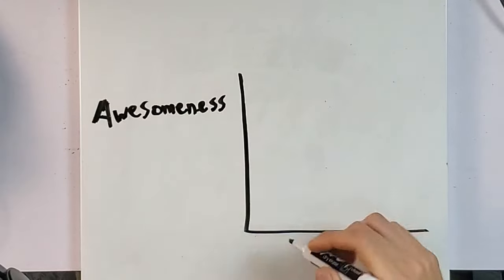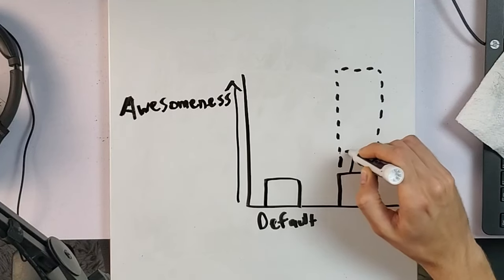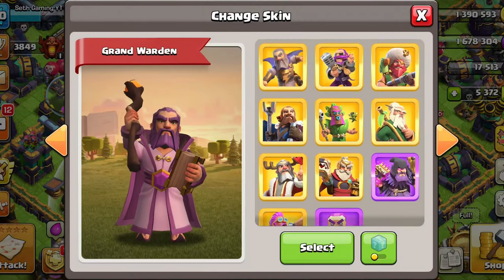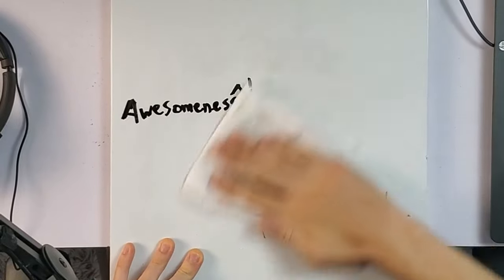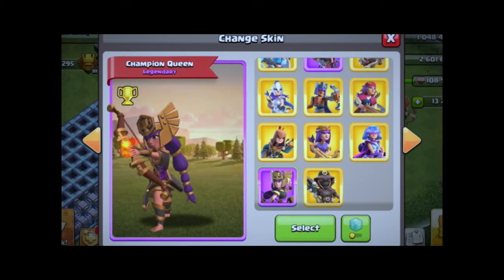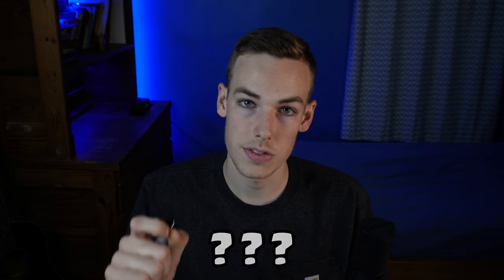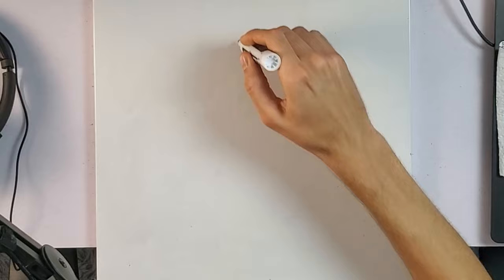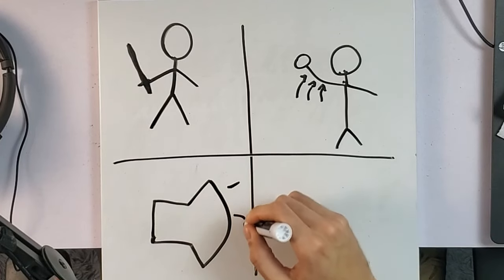These 3 Things CHANGED the Way I Think About Skins (Clash of Clans)